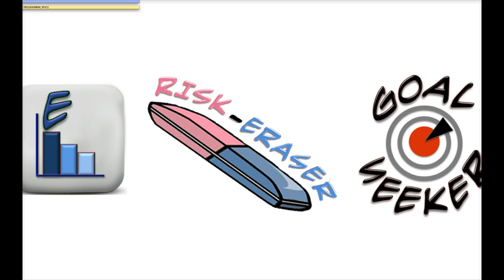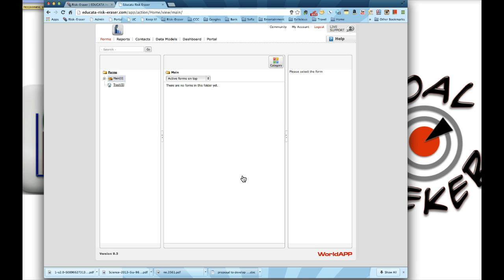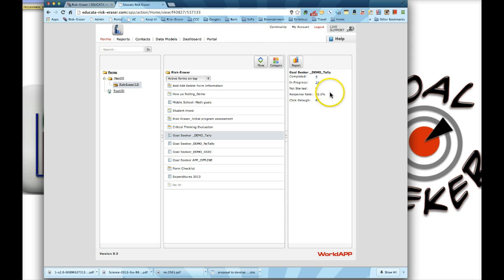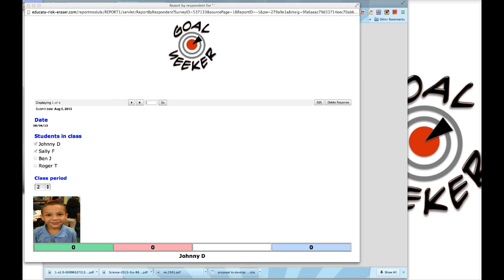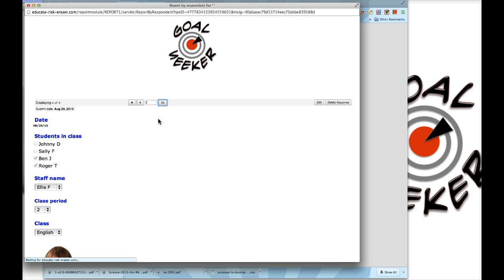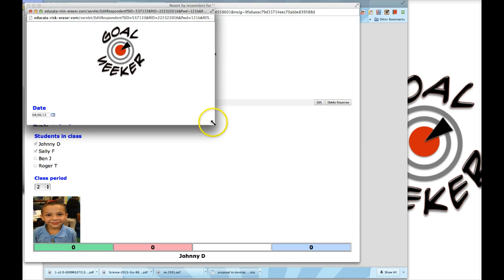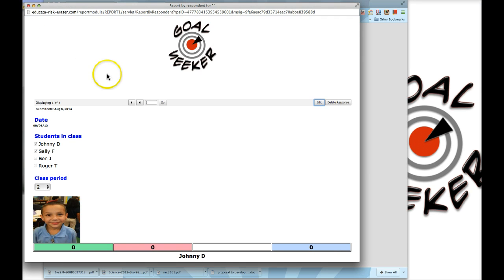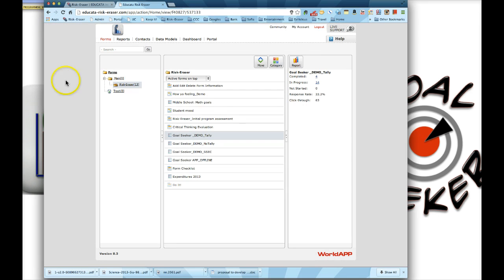Editing submitted forms